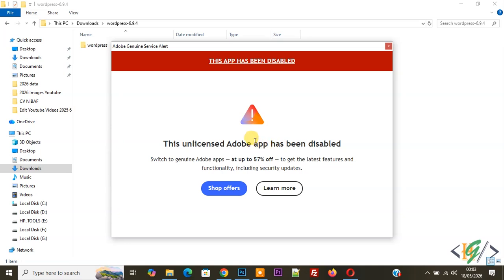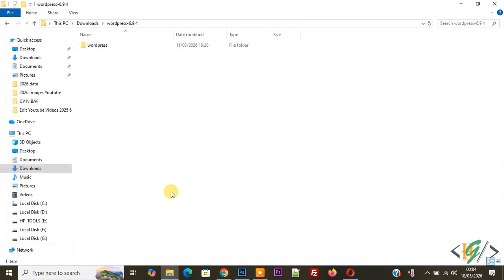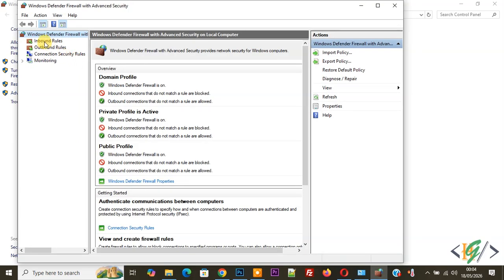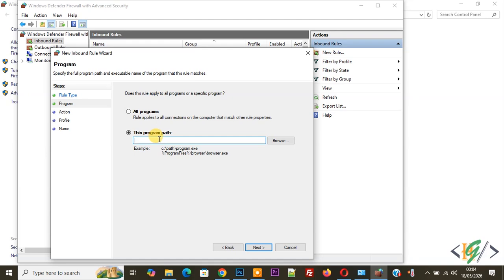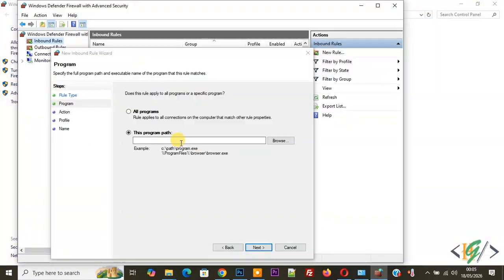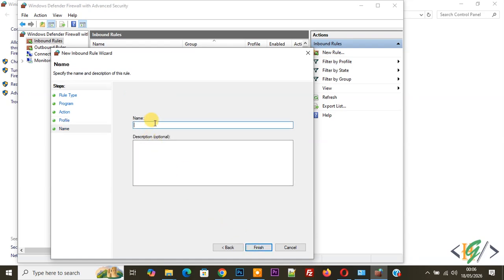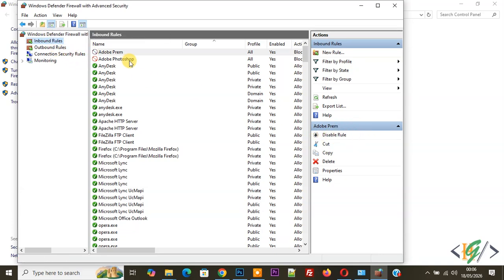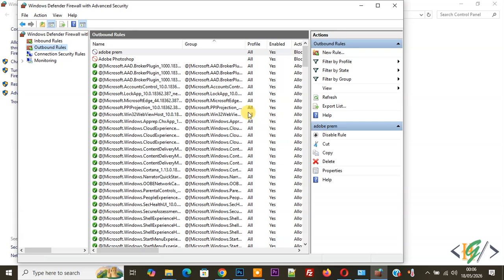How to Solve This Unlicensed Adobe App has been Disabled for Adobe Premiere Pro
Fix error the app has been disabled when we try to open adobe premiere pro. In this Adobe Premiere Pro tutorial for beginners you will learn how to solve warning This unlicensed Adobe app has been disabled and when you open adobe premiere then show adobe error and after that adobe premiere pro close automatically so we are going to fix it using windows defender firewall so open Windows Defender Firewall and then we create two rules Inbound rule and Outbound Rules then click on new rule and then select program and then add your adobe premiere pro file path and then select Blocked the connection and apply and finish this rule so create two rules in inbound and outbound rule section. After that when you open adobe then you will not see this error " this unlicensed adobe app has been disabled ".